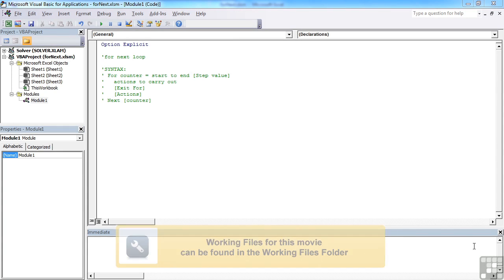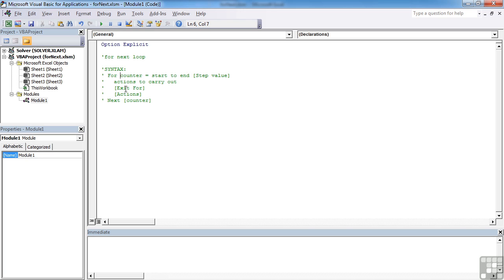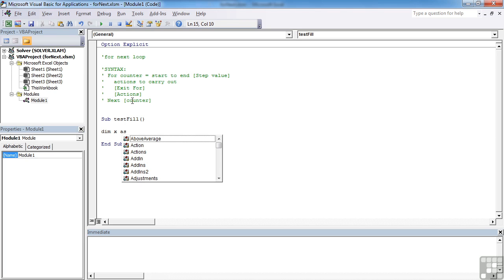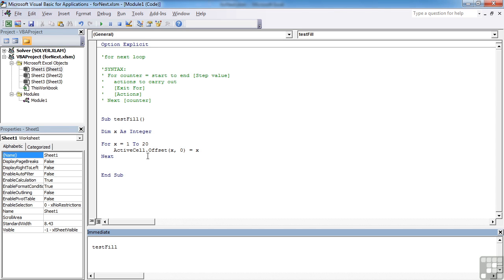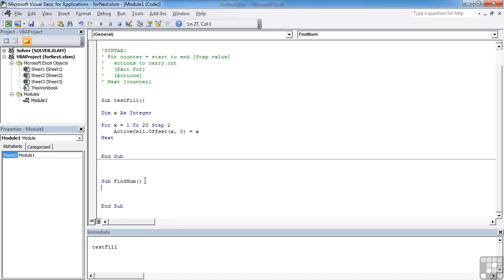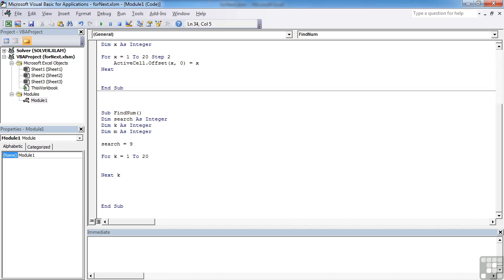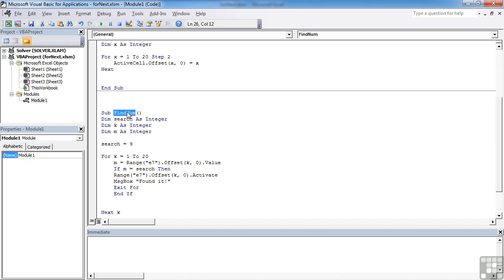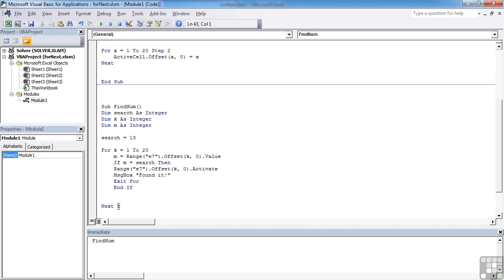VBA.. Excel automation for accountants.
Useful for repetitive tasks.